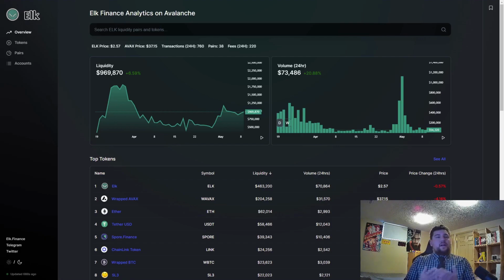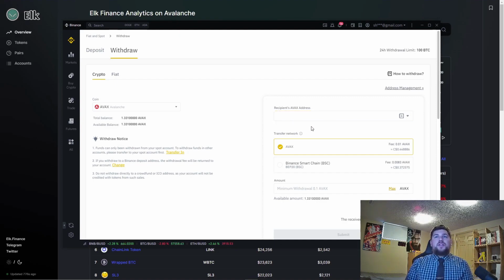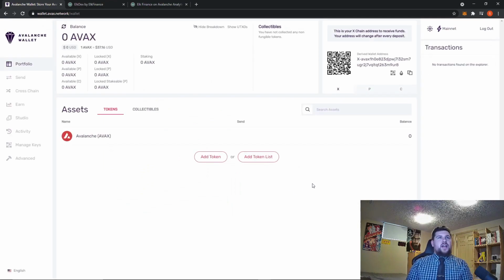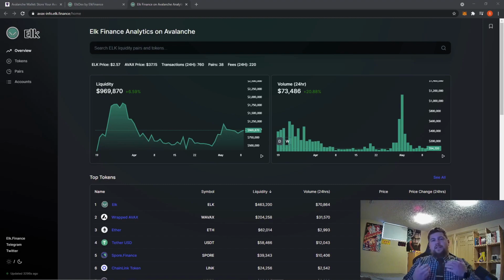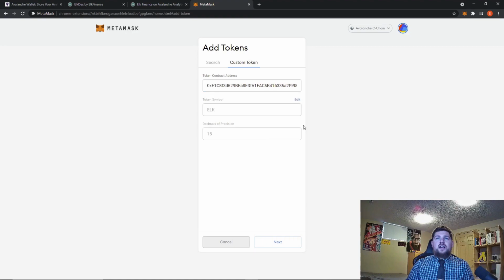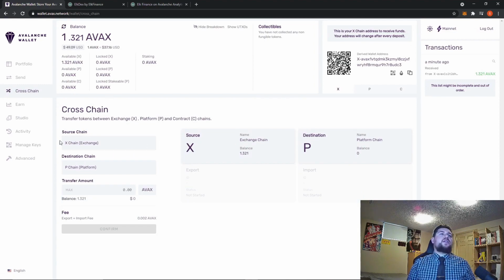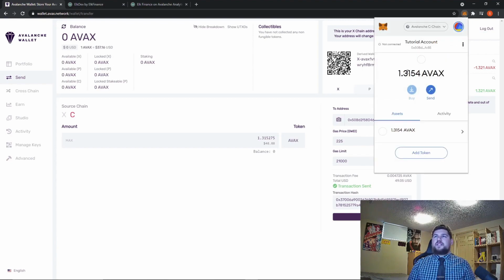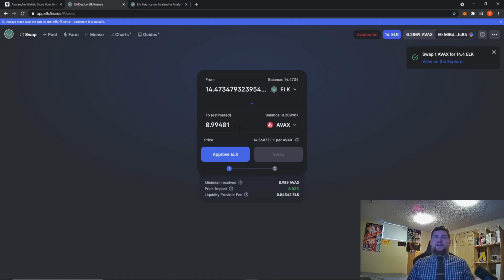Elk Finance 🦌 How to Buy $ELK on AVAX by Snake Plissken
Hi Everyone,

Resources to get set-up:

AVAX Web Wallet- wallet.avax.network
Elk DEX- app.elk.finance

MetaMask AVAX RPC Info:

Chain ID: 43114
Currency Symbol: AVAX

Elk Contract Address to add to wallet: 0xE1C8f3d529BEa8E3fA1FAC5B416335a2f998EE1C

A link to a Google Form to get listed on the leaderboard and complete your first challenge:

Please put @LtSnakePlissken as your referrer if you found this video helpful!